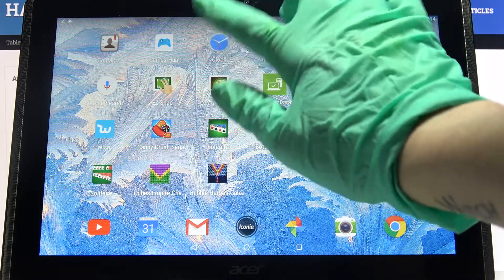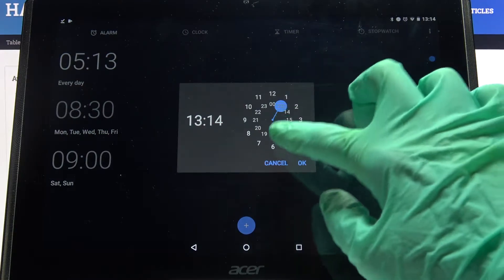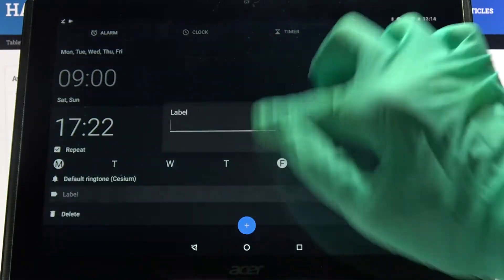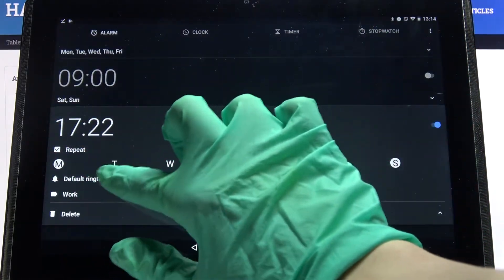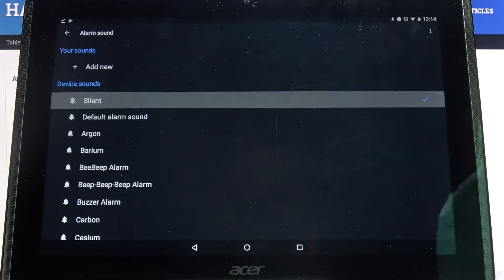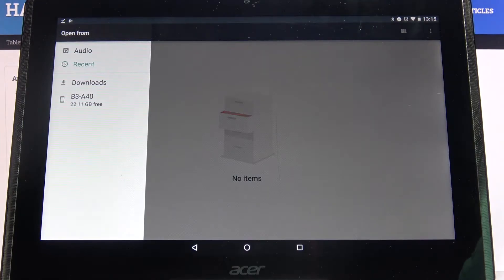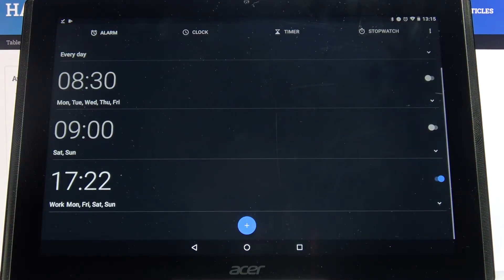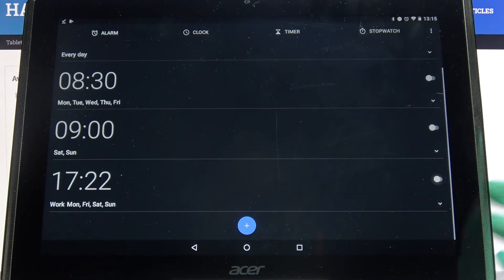How to Set Up Alarm in Acer Iconia One 10 B3-A40 – Adjust Clock Settings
Hi there! Have you ever been wondering how you can set up alarm clock on your Acer B3-A40 Iconia One 10? In today's video we're going to show you how you can easily set up alarm clock on your Acer B3-A40 Iconia One 10 just in a couple of simple steps. Alarm clock is one of the most basic and essential feature on your Acer B3-A40 Iconia One 10, which is useful in case if you need to wake up early. So if you wish to learn how you can set up alarm clock on your Acer B3-A40 Iconia One 10, all you need to do is just watch this short video to the end, follow the instructions described by our specialist and try to perform this operation yourself on your Acer B3-A40 Iconia One 10.

How to personalize alarms on Acer B3-A40 Iconia One 10? How to set up notification content on Acer B3-A40 Iconia One 10? How to customize lock screen alarms on Acer B3-A40 Iconia One 10? How to enable notification settings on Acer B3-A40 Iconia One 10? How to change alarm clock settings on Acer B3-A40 Iconia One 10? How to manage alarm clock settings on Acer B3-A40 Iconia One 10?